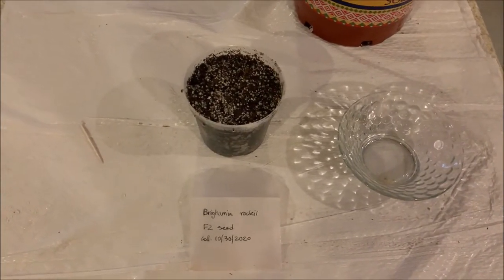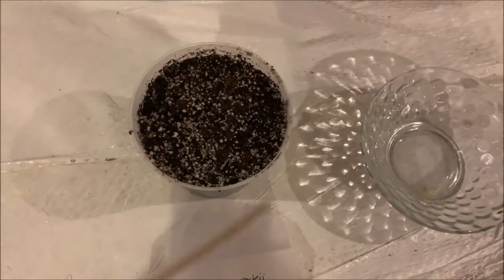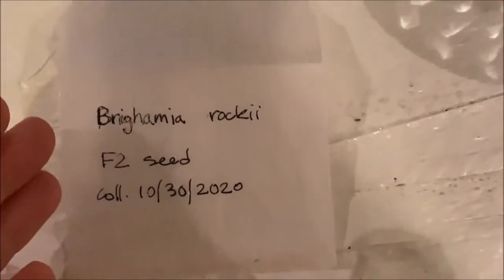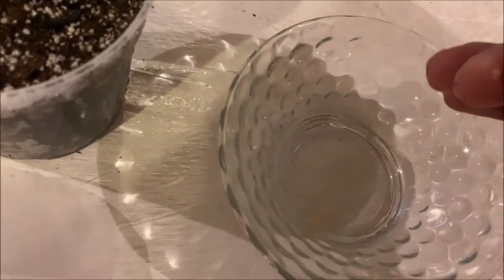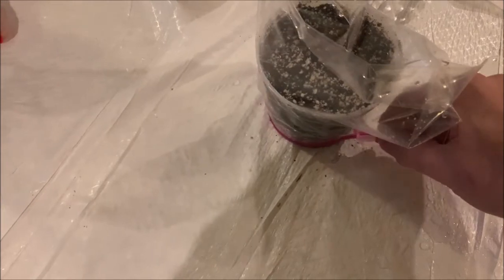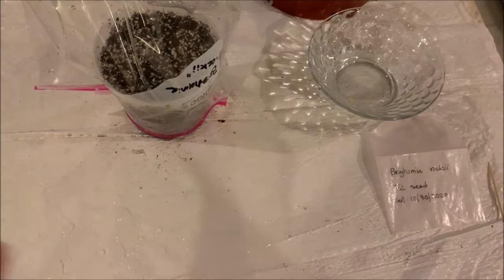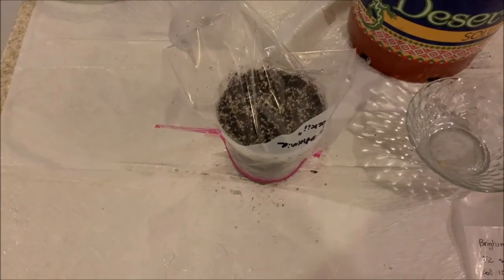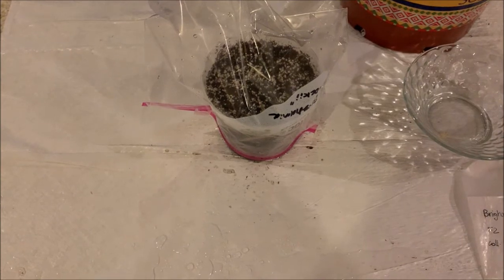Planting Brighamia Rockii Seeds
Planting some Brighamia Rockii seeds. This video can also be used as a reference for Brighamia insignis seeds as well. These seeds are super super tiny. A gust of wind could literally carry them away! In that case I planted them on the top of the soil on a mix of just peat soil and micro perlite pebbles. This is just a standard seedling mix that has been pre-moistened. Do not cover the seeds and just mist them to help them germinate. I will probably not be watering these, only misting them since they are so small. I too will be keeping the bag on for humidity purposes. I hope you guys enjoyed this video. I know it's not a very popular plant, but hoping it will gain some momentum and make people want to grow this species to rescue it; just like its cousing Brighamia insignis. Be safe out there and happy growing.

A speciall thanks to Anna for making this video possible!!!